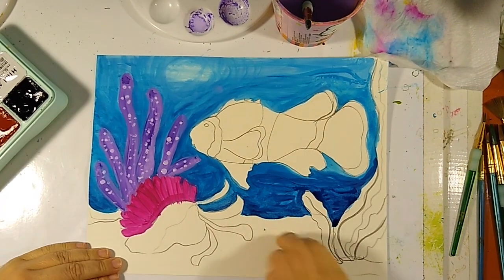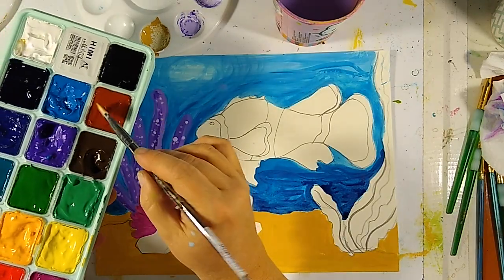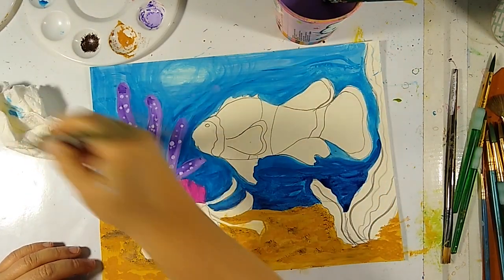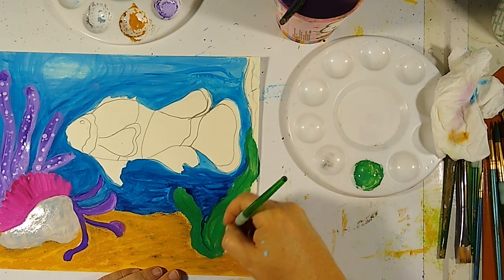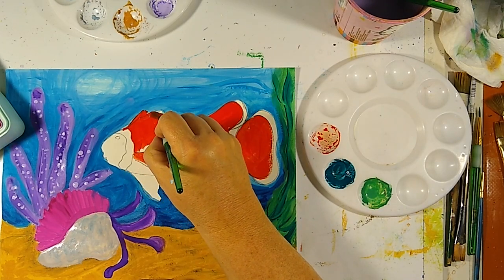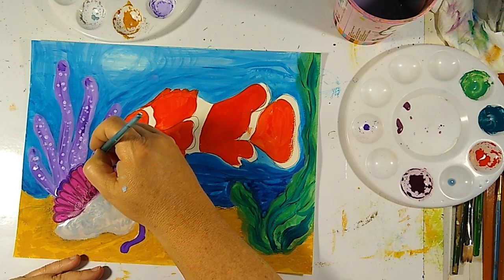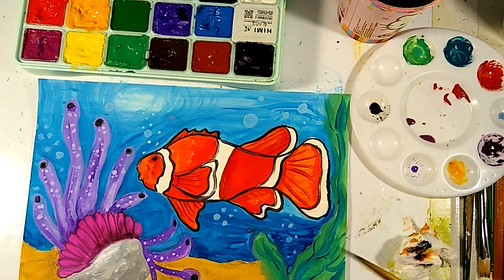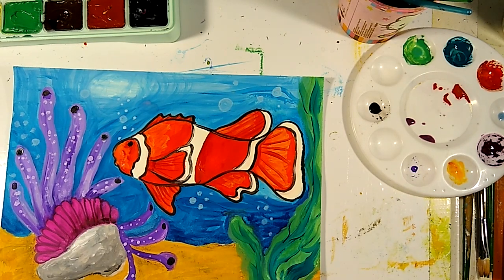Clownfish: Part Two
Video Part Two! Finish your clownfish!